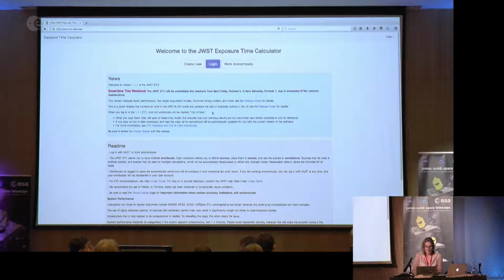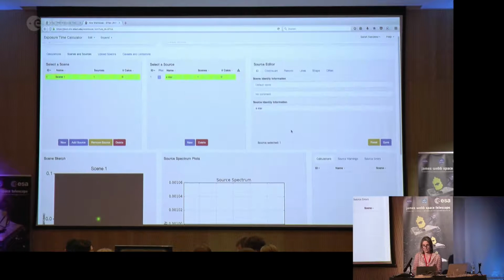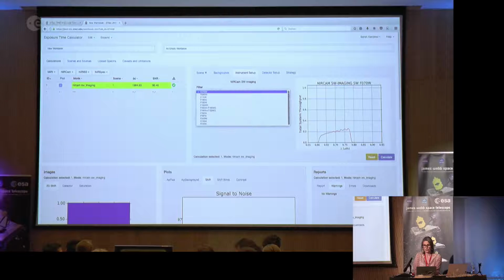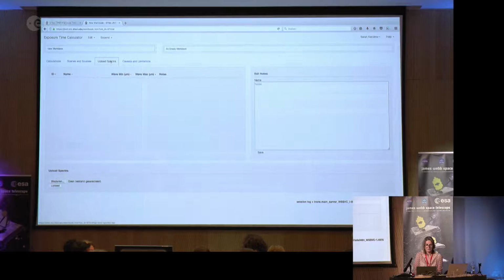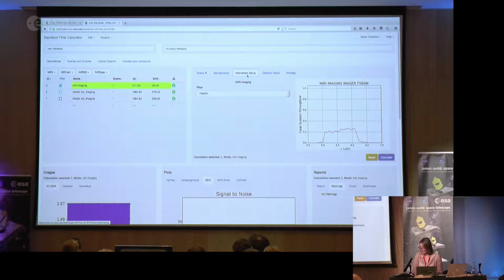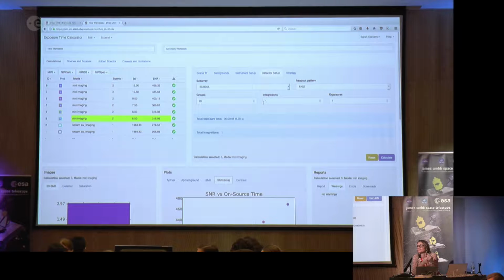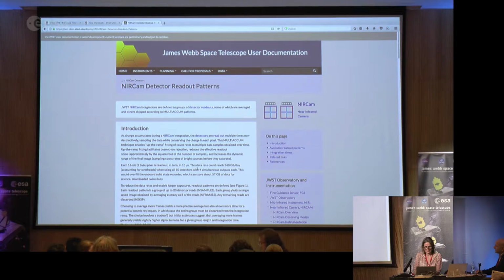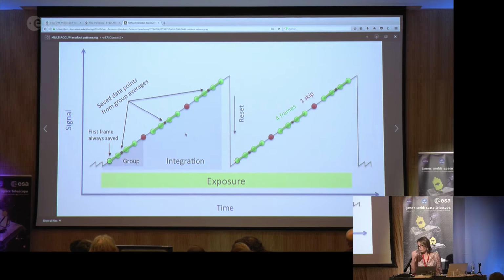JWST 2017 Day 2: ETC Demonstration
S. Kendrew - ESA